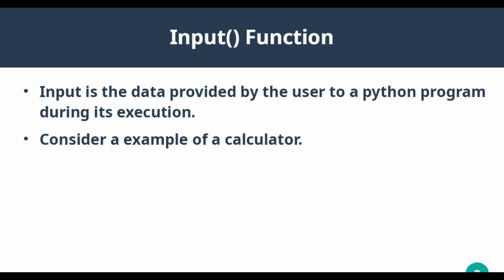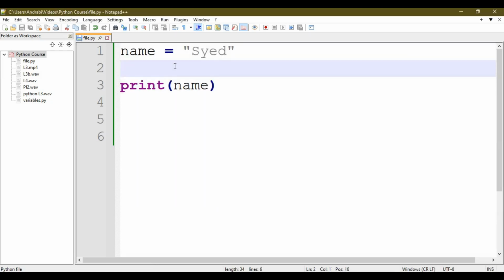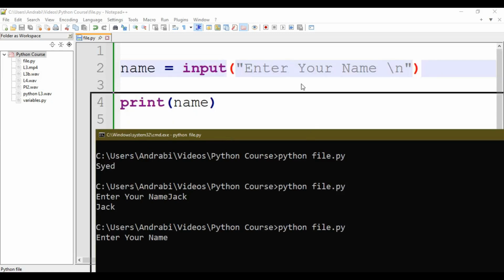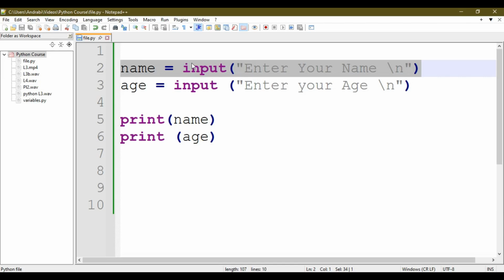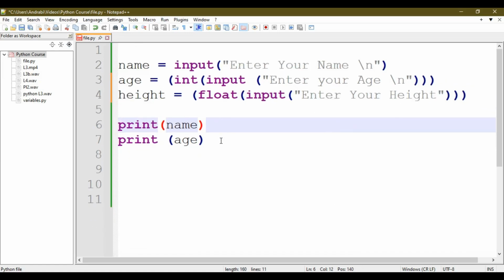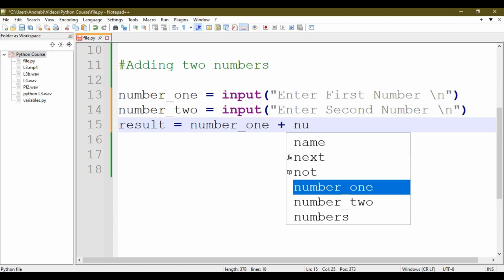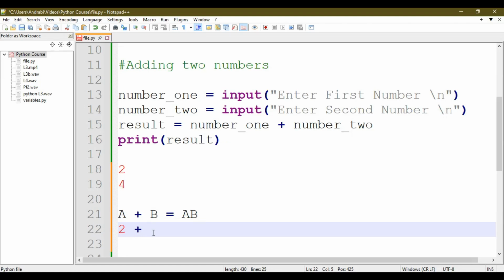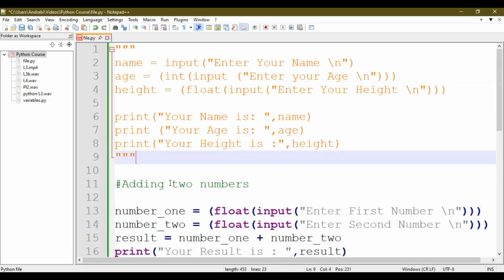Input Function - input in Python Explained | User Input in Python | Python Complete Course #5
Welcome to AndrabCodes and Lecture #5 of the Python Complete Course! 🐍

In this lecture, you'll learn how to make your Python programs interactive using the "input()" function. Instead of working with fixed values, your programs will accept data from the user during execution.

📚 Topics Covered

✅ Syntax of "input()"
✅ How "input()" Works Internally
✅ Taking String Input
✅ Taking Integer Input using "int()"
✅ Taking Float Input using "float()"
✅ Why "input()" Always Returns a String
✅ Type Conversion with "input()"
✅ Practical Examples and Programs
✅ Common Beginner Mistakes
✅ Best Practices for Using "input()"

💻 Programs You'll Build

By the end of this lecture, you'll understand how to receive input from users, convert it into the correct data type, and build interactive Python programs.

📌 Python Complete Course Playlist: (Add your playlist link here)

👍 If you enjoyed this video, don't forget to:

- Share this course with your friends

Happy Coding! 🚀